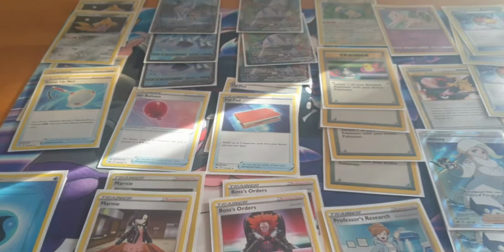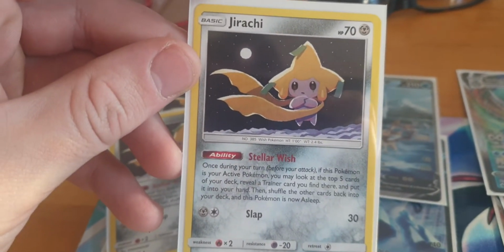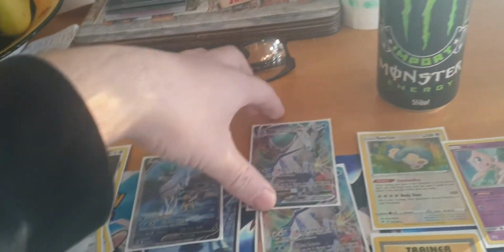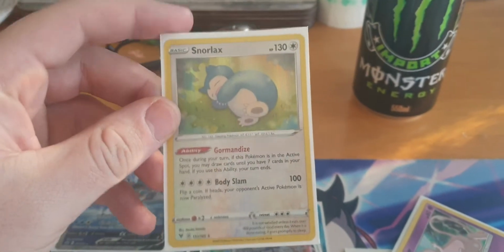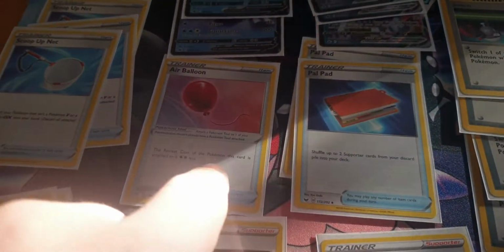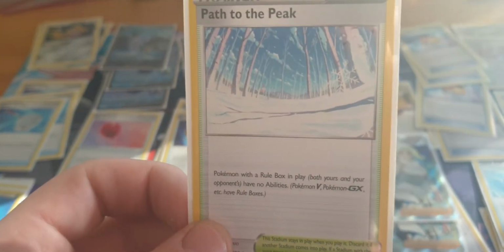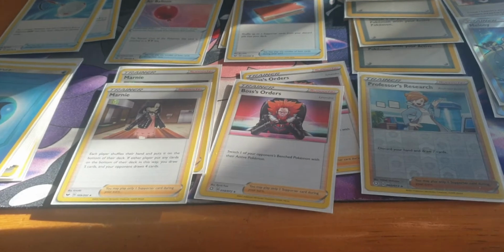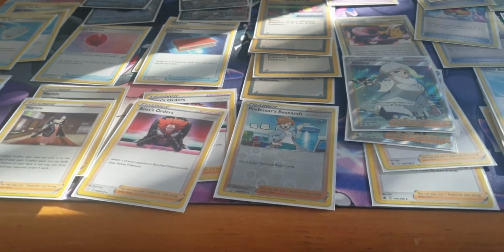New ice rider calyrex vmax deck profile is a BeAsT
leeesh geddit with ice rider boys and girls enjoy the list

pokemon 15
3 ice rider calyrex v
3 ice rider calyrex vmax
3 stella wish jirachi
1 gormandize snorlax
1 bench barrier mew
2 minccino
2 make do cinccino

Trainers 34
3 scoop up net
4 switch
4 level ball
4 quick ball
4 path to the peak
3 evolution incence
2 air balloon
1 pal pad
1 pokemon communication
4 melony
2 boss orders
2 marnie
1 prof research

Energy 11
x11 water energy